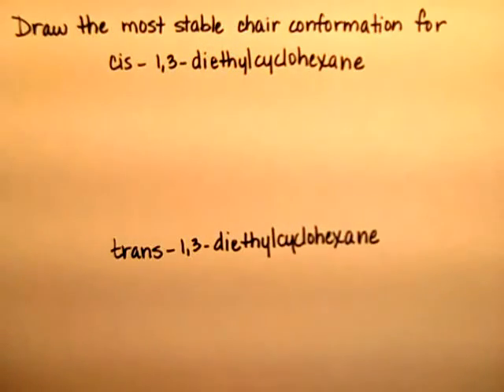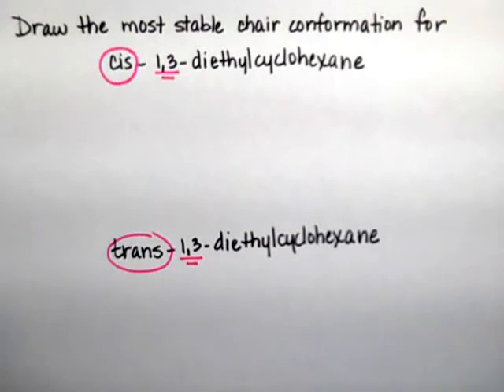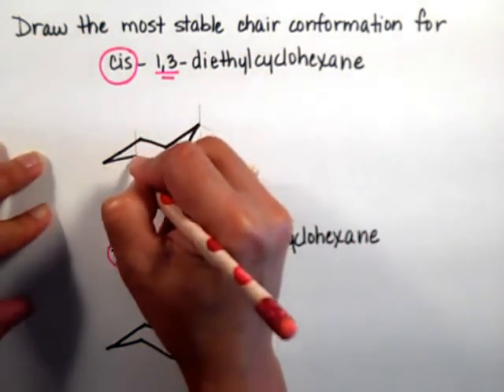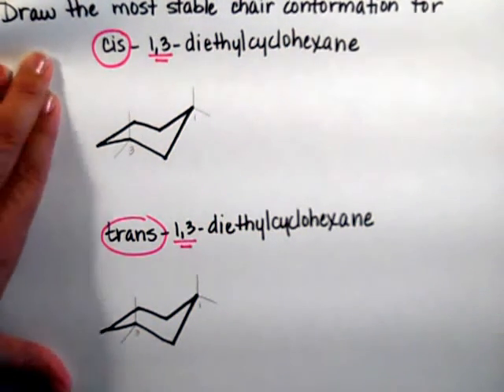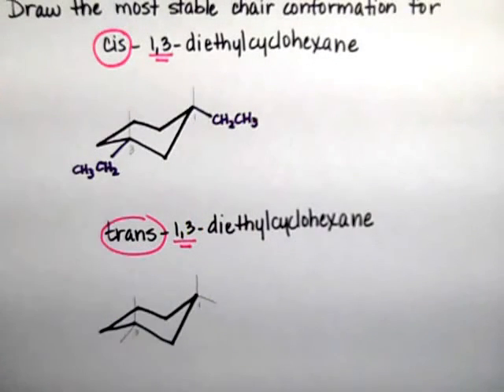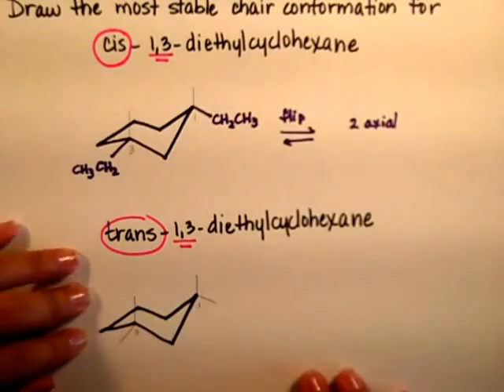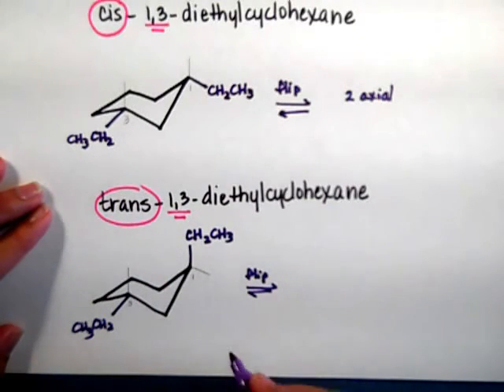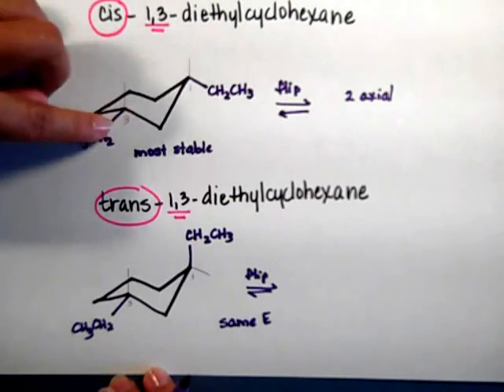Problem 6: cis or trans 1,3-diEtcyclohex.mp4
Draw the most stable chair conformation of cis- and trans-1,3-diethylcyclohexane